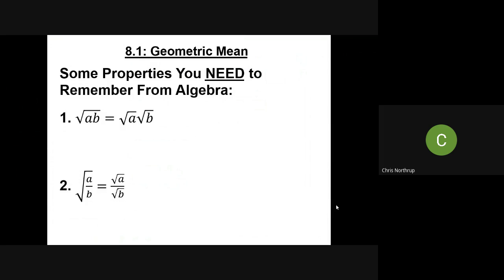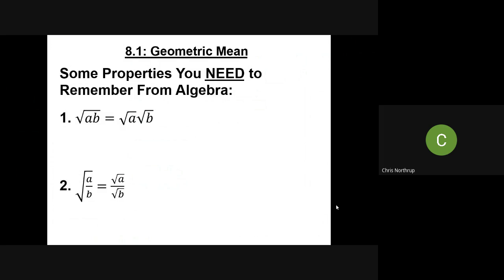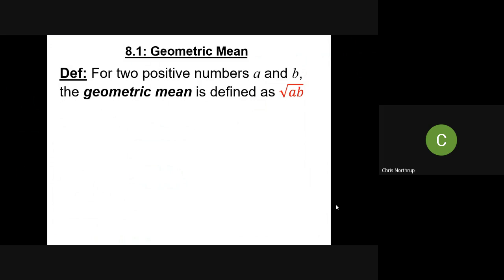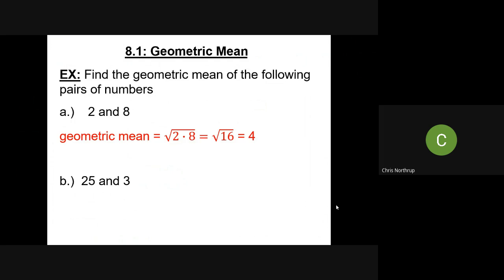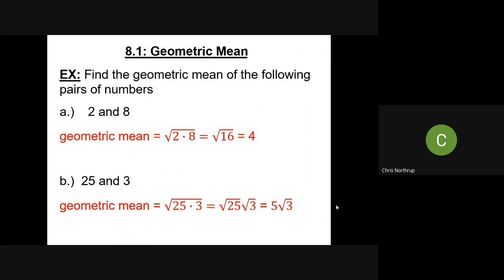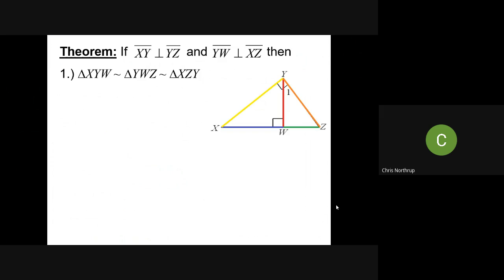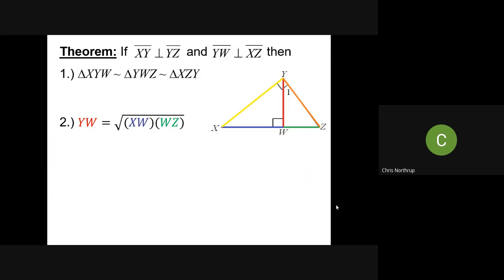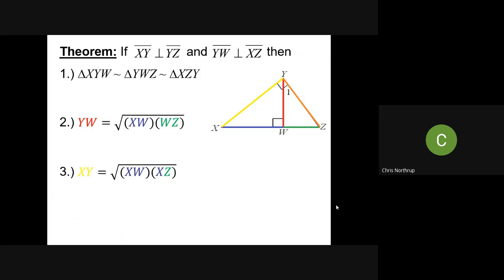H Geometry 8 1 Geometric Mean